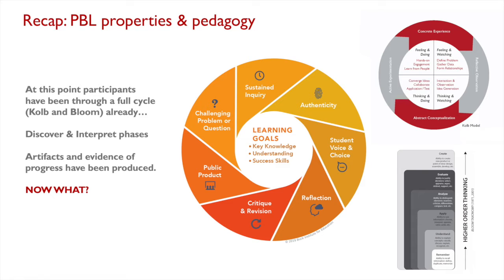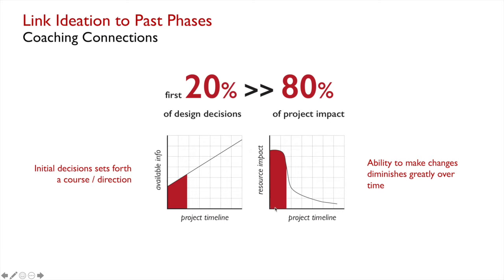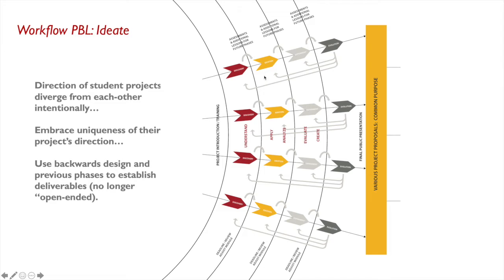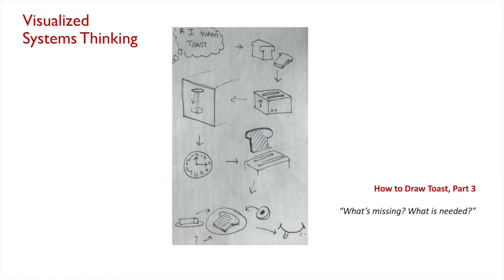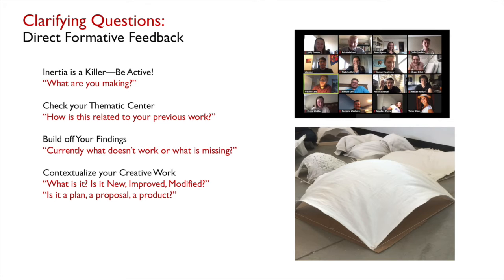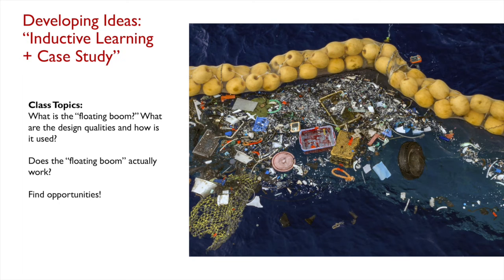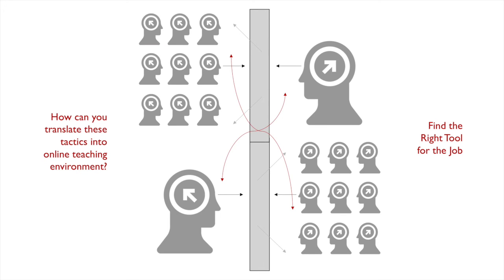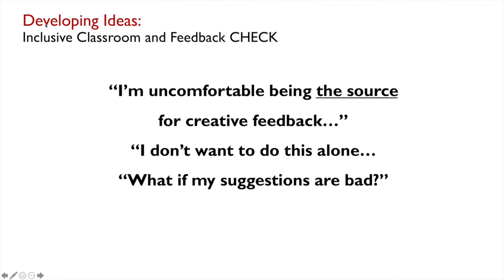Design & Ideation for Project-Based Learning: Nurturing Creative Aspects of the Experience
This video is part of the CELT, Innovation by Design: Project-Based Learning workshop series offered at Iowa State University by Prof. Rob Whitehead. This video explores the design and ideation phases of project-based learning to show how planning, activities, and formative feedback can nurture the process of learning in collegiate-level courses. Teaching tactics are discussed that promote creative thinking and student involvement in the process. Options for online teaching for project-based learning and inclusion of remote edu-tech tools are explored. ISU, CELT, Innovation by Design: PBL Workshop #4.